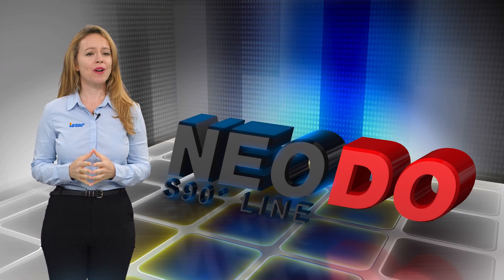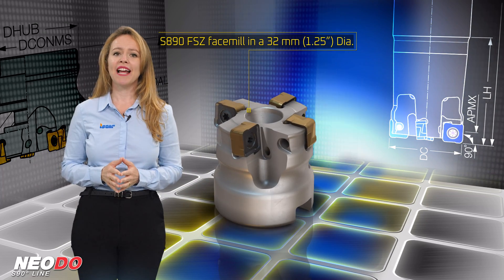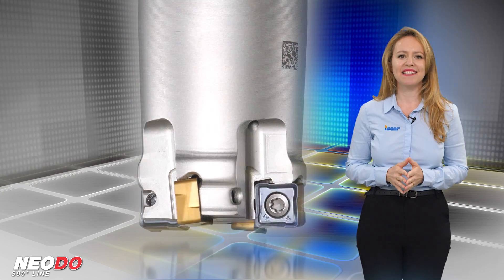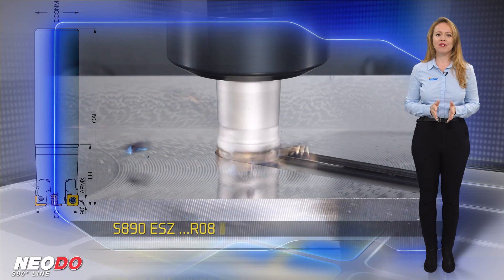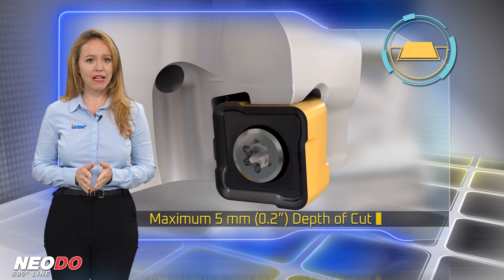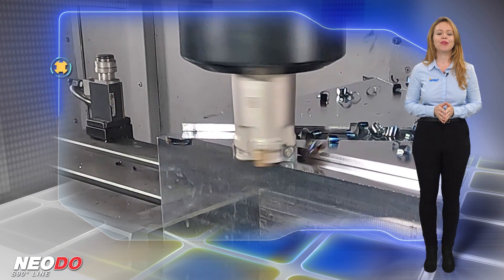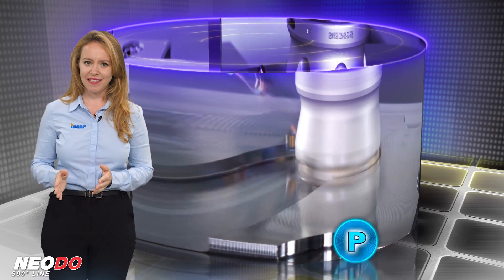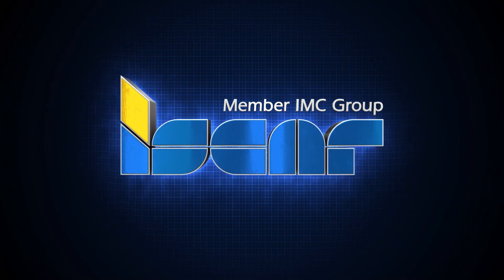ISCAR TECH TALK - ISCAR NEODO S890 Indexable Milling Tools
ISCAR Expands the Range of NEODO S890 Indexable Milling Tools

Following the success of the NEODO S890 family of indexable tools that mount square double-sided inserts with 8 cutting edges, ISCAR expands this family by introducing additional items:
- S890 SZMU  inserts … with 0.8 mm corner radius
- S890 FSZ facemill in a 32 mm diameter
- 25 mm and 32 mm diameter endmills designated S890 ESZ …R08

The new 0.8 mm corner radius inserts are an addition to the existing range of inserts with 1.2 mm radius. The new inserts have similar advantages to their predecessors
- A square double-sided pressed-to-size insert
- 8 helical right-hand cutting edges for machining at a depth of cut (D.O.C.)
of up to 5 mm
- A special shaped rake face for ensuring a positive rake and for reducing cutting forces when mounted on a tool
- A strong and durable insert structure
- A wide wiper flat for improving surface finish
- Effective and economical solution for milling face and square shoulders

The inserts are produced from SUMO TEC carbide grades that provide excellent performance and extended tool life.

S890 FSZ D032 Facemill
The new arbor-type 32 mm diameter facemill mounts S890 SZMU 0804… inserts and has a central bore in a diameter of 16 mm.

S890 ESZ …R08
The new 25 mm and 32 mm diameter endmills feature a shank-type design configuration. They are available with cylindrical or Weldon shanks in a diameter range of 25 mm and 32 mm.

The S890 …R08 endmills feature:
90° -cutting edge angle
- Maximum 5 mm Depth of Cut.
- Highly rigid insert clamping due to the dovetail profile of an insert pocket
secured by clamping screws.
- Higher tooth density for improved productivity
- Coolant holes guarantee coolant directed to each cutting edge.

The NEODO S890 family provides an effective and economical solution for milling face and square shoulder while ensuring excellent performance under diverse cutting conditions, including machining interrupted surfaces. Moreover, the insert design provides high cost-effectiveness for each cutting edge. The advanced cutting geometry of the NEODO indexable face mills and endmills greatly contributes to reducing cutting forces, which guarantees smooth cutting and lower power consumption.
Machined materials
ISO P (steel, ferritic and martensitic stainless steel)
ISO K (cast iron) application groups
The NEODO S890 guarantees high productivity, cost effective milling and highly reliable machining process stability.